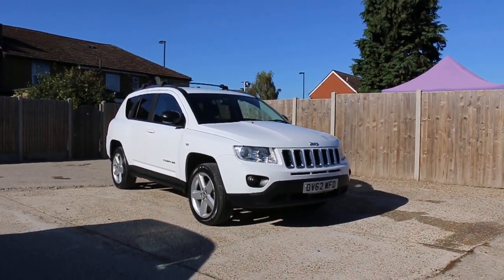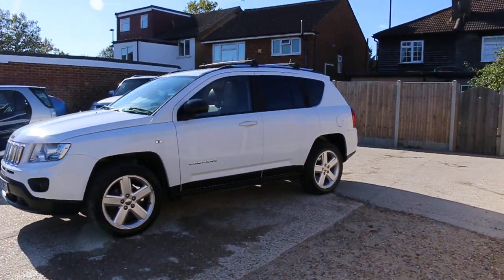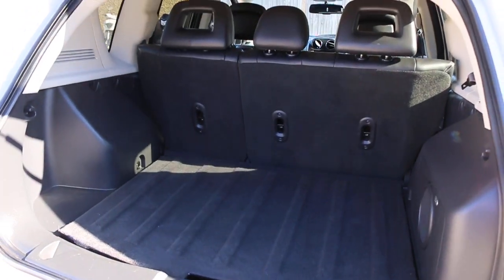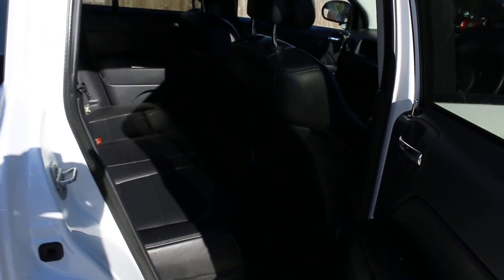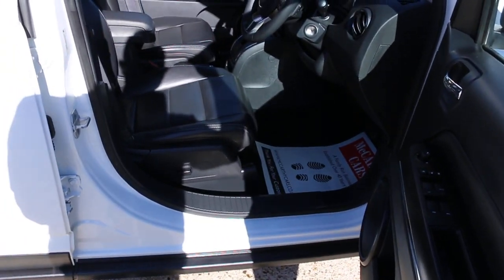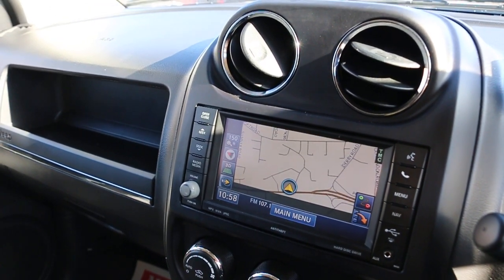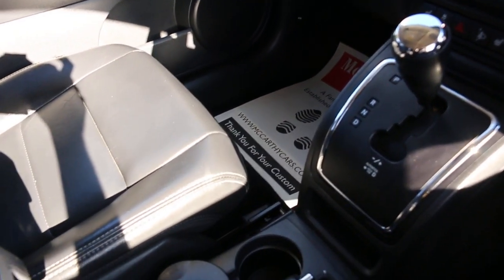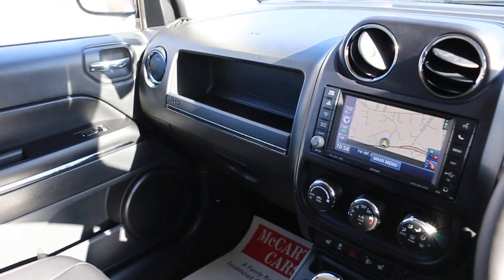Jeep Compass 2.4 Limited Auto Sat Nav Bluetooth OV62 WFD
For sale at McCarthycars Jeep Compass 2.4 Limited Auto Sat Nav Bluetooth Full Leather Heated Seats Just 2 Owners Only 73,000 Miles Service History 2013 62-Reg OV62 WFD